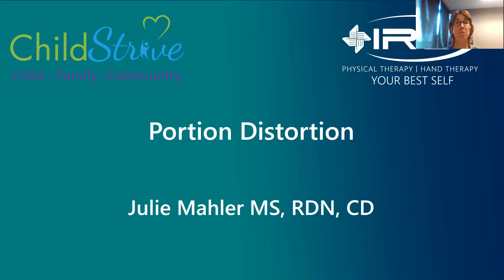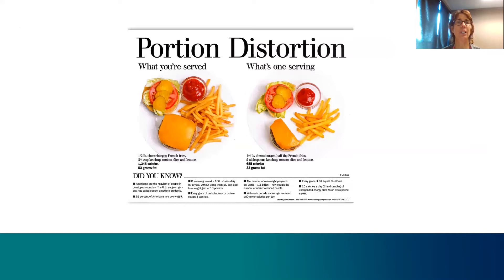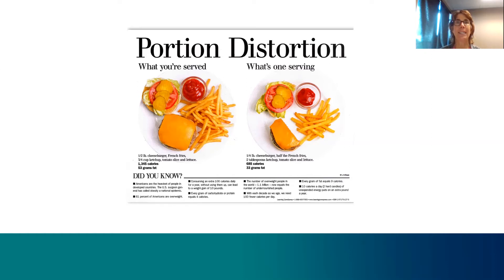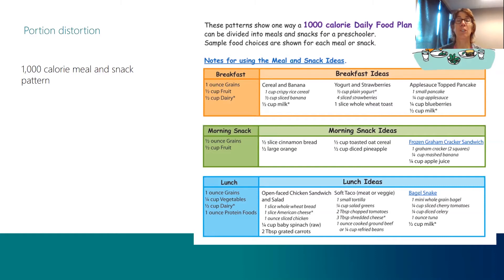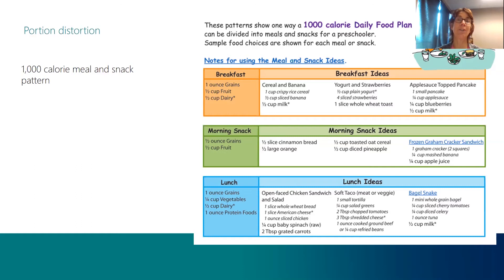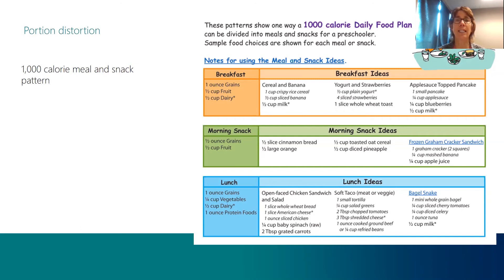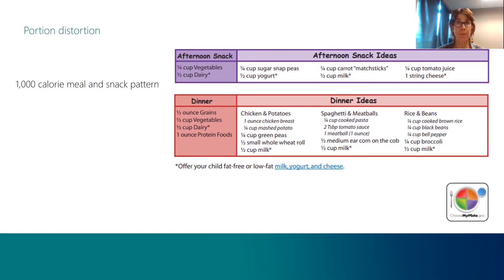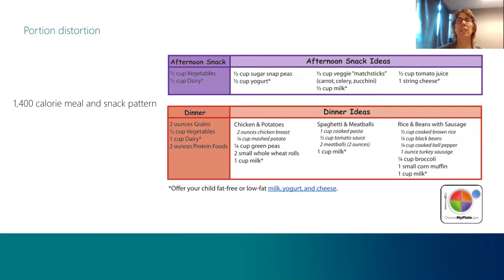Portion Distortion Webinar - with IRG and ChildStrive